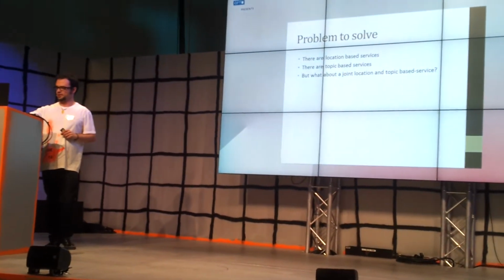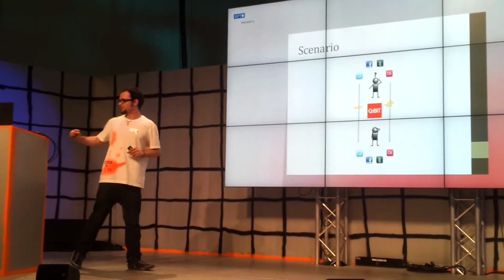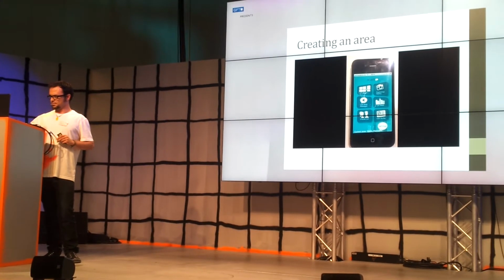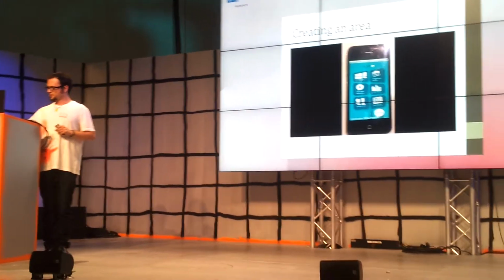Xattel presentation at the Code_N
Enrique López Mañas presents Xattel at the Code_N contest, which took place at the CeBIT 2012 in Hannover